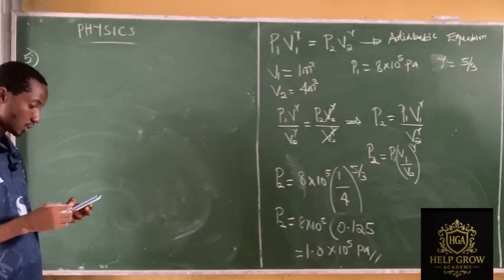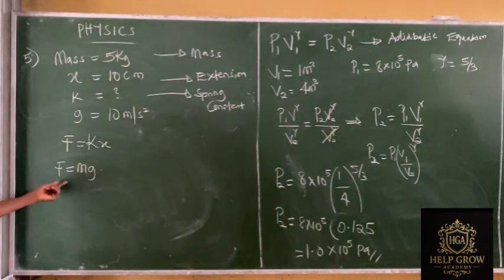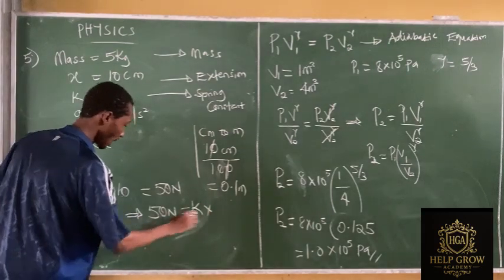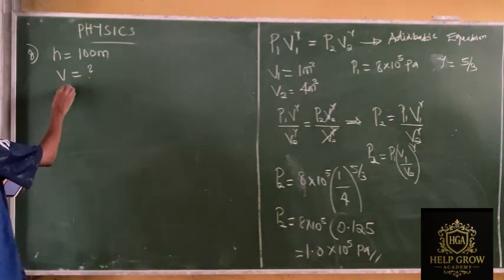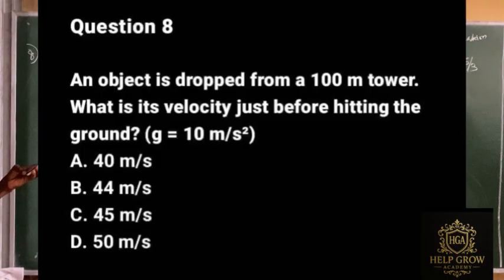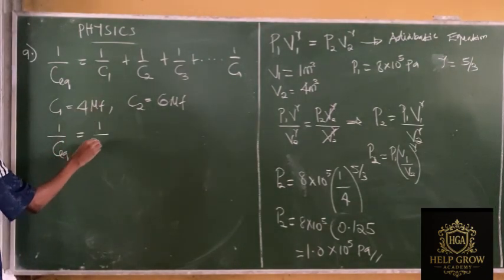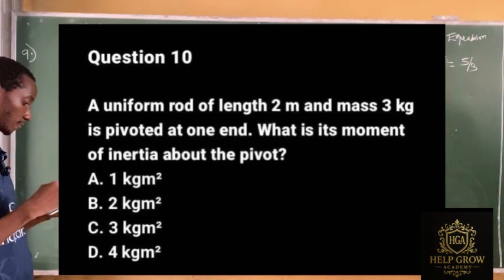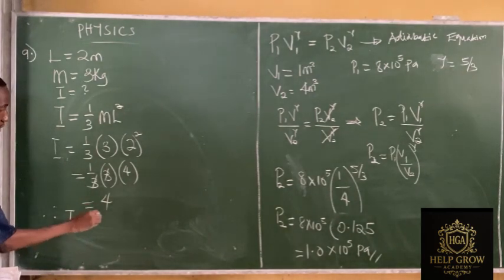PHYSICS post UTME Tutorials | Most repeated post utme questions and answers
🎓 Are you preparing for Post-UTME, WAEC, JAMB, or NECO Physics exams? This video is your ultimate guide to mastering Physics through real past questions — solved clearly and step-by-step!

In this powerful session, we walk you through some of the most repeated and tricky Physics questions from previous years. Each question is carefully explained to help you understand not just the answer, but the logic behind it.

📘 What You’ll Gain:

✅ Deep understanding of frequently asked Physics questions
✅ Time-saving tips and tricks for answering faster
✅ Detailed solutions that break down each formula and concept
✅ Confidence to face any Physics exam question head-on
✅ Exposure to examiner question patterns and how to tackle them

Whether you're aiming for UNILAG, UI, UNIBEN, UNN, LASU, OAU, or any other top university, this video will sharpen your Physics knowledge and exam strategy.

 Make sure to:
💬 Comment your questions or topics you want covered next
📢 Share this with friends preparing for exams